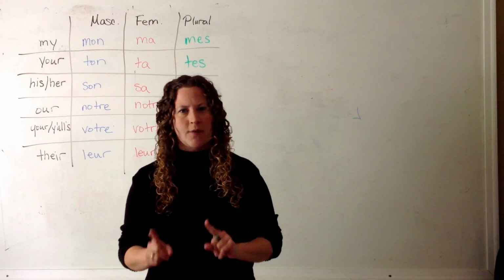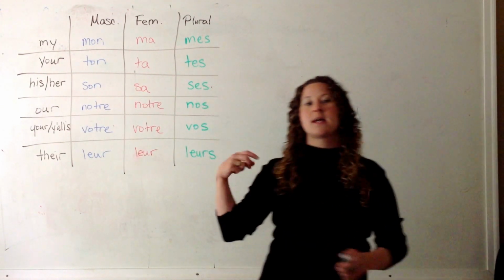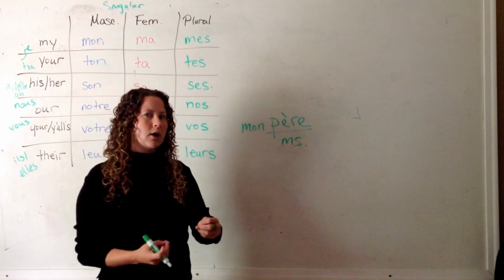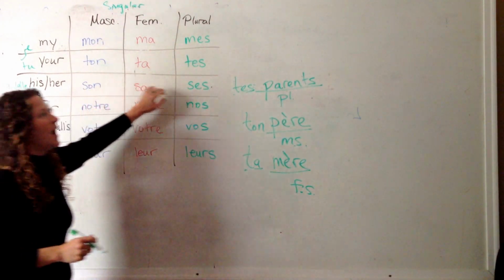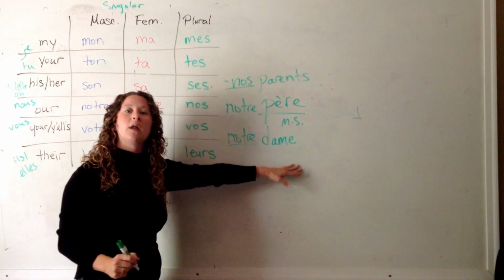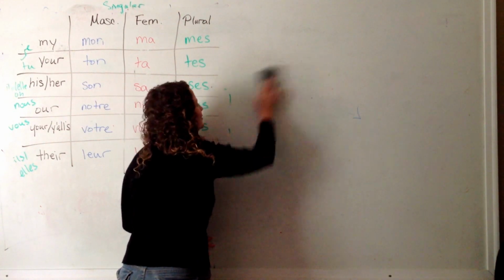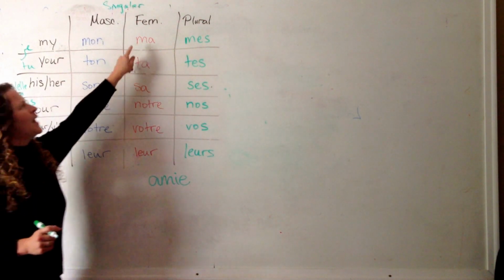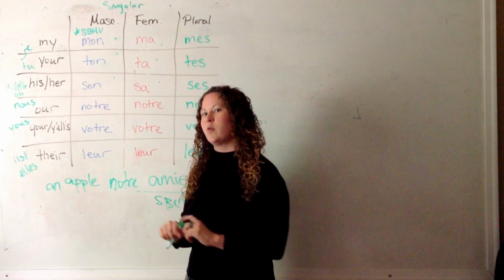Possessive Adjectives in French